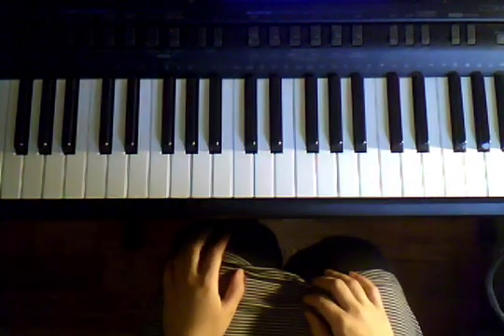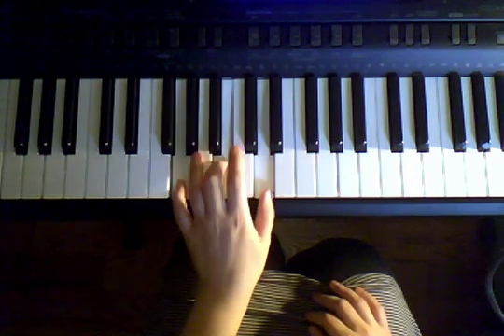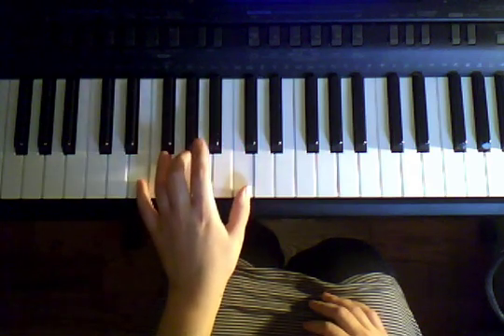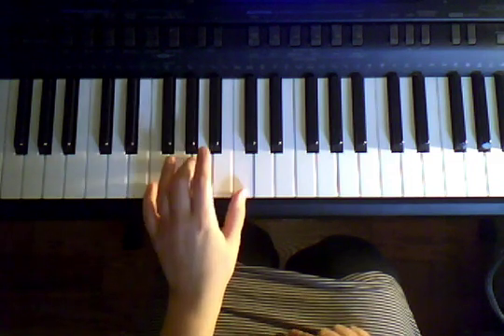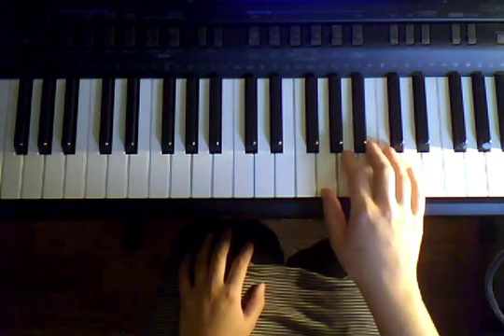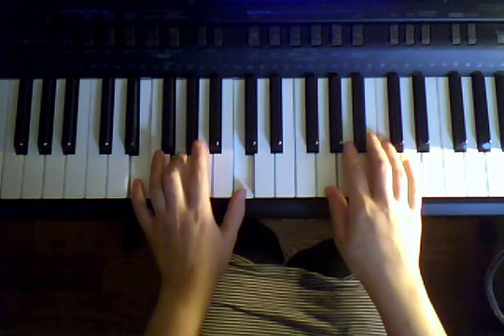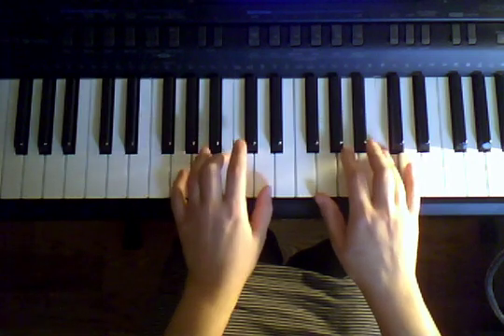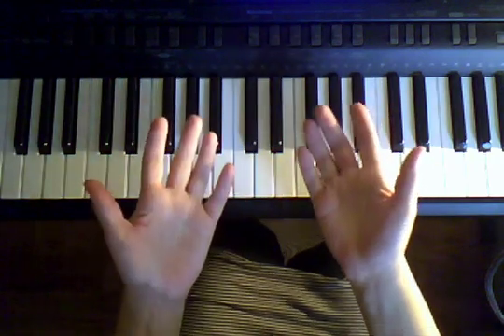It's Alright Part 2- Both hands!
Let's review the beginning of It's Alright. Syncopation with both hands- amazing!